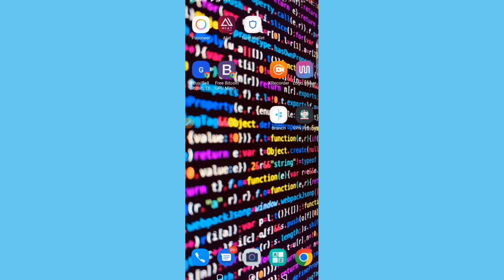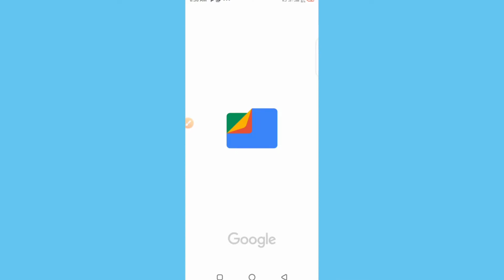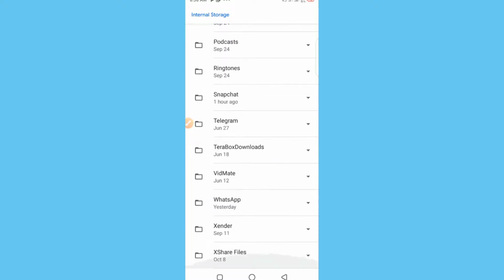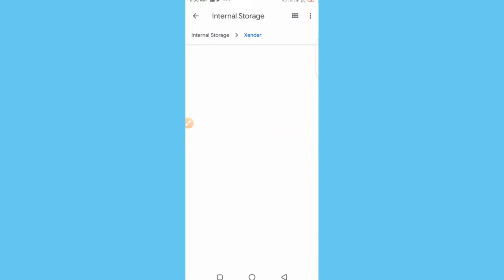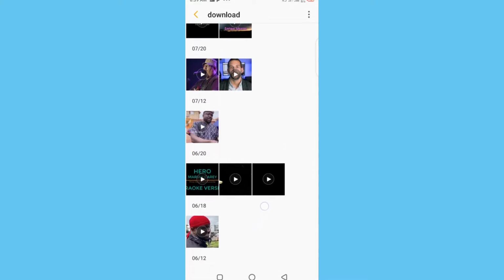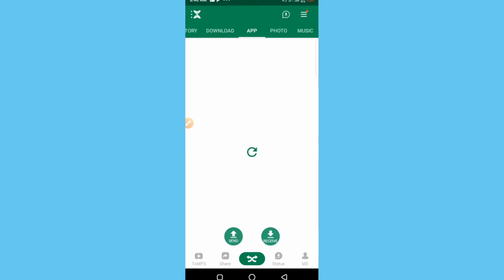How to Convert Video File to Audio File on Android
How to convert mp4 video to mp3 audio using and Android device

You can still watch most helpful videos on my YouTube channel like;